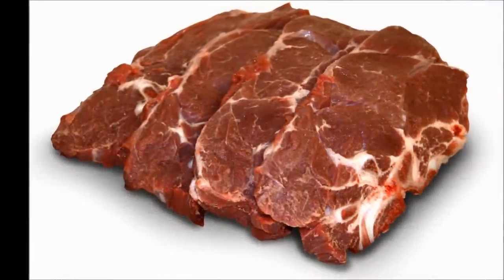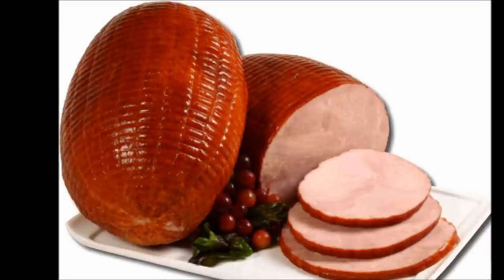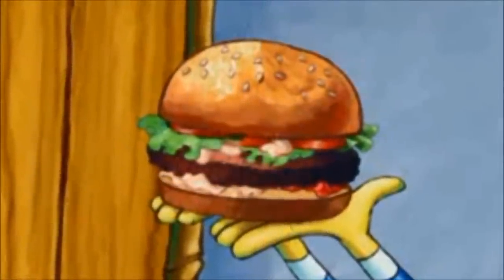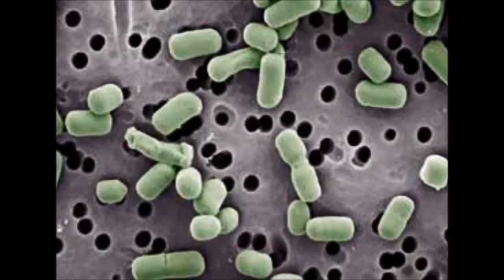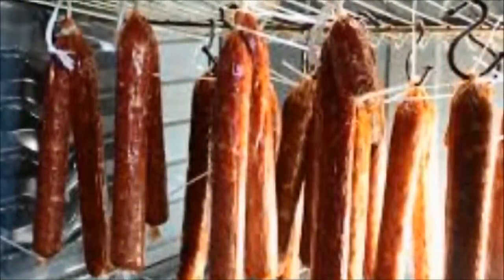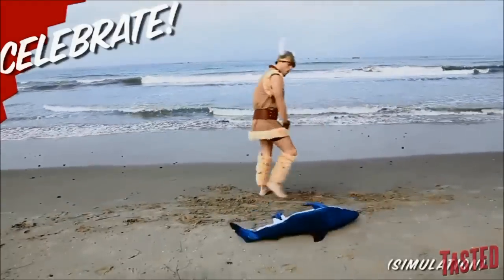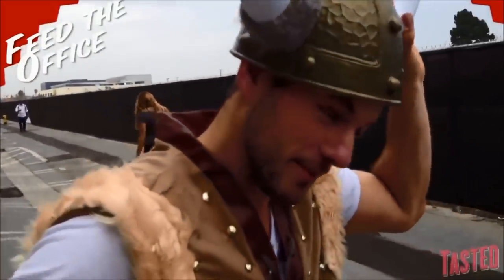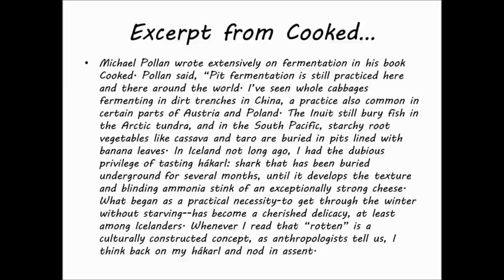The Microbiology of Meat Fermentation